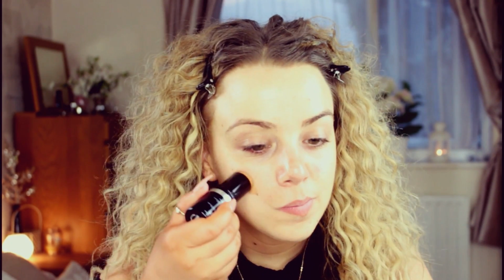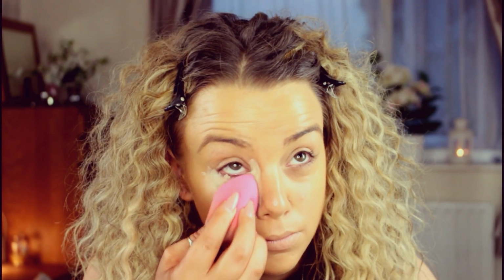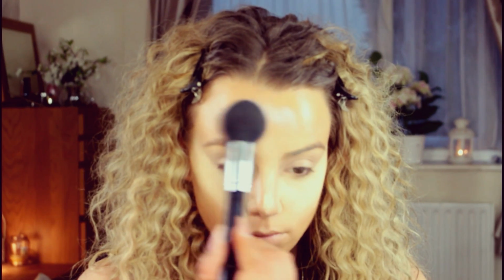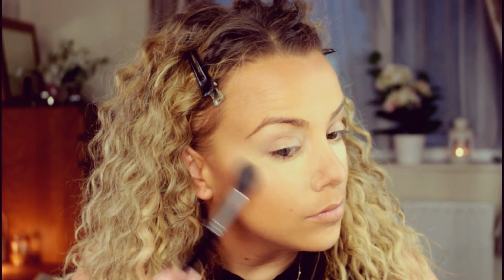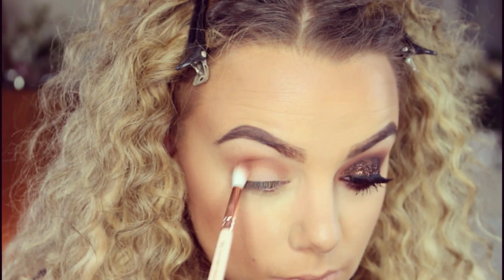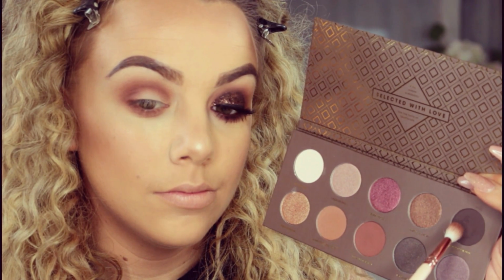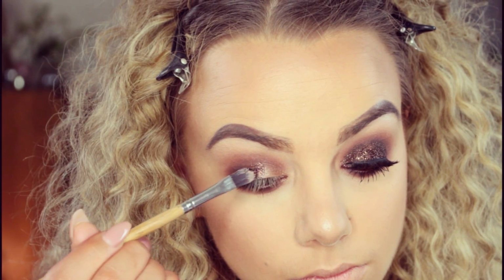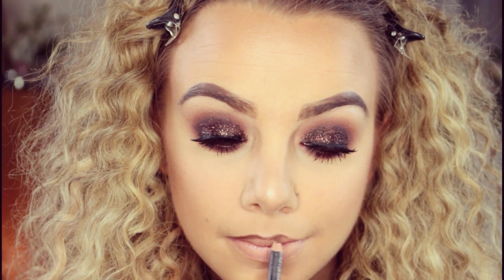Chocolate Brown Make Up Tutorial | Zoeva Cocoa Blend Palette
Hey Dolls!!! Here is a very chocolately make tutorial using lots of new make up I purchased from IMATS!  Enjoy! xoxox

**Products Used**

Make Forever Ultra Hd Foundation Stick -   173 = Y445
Mc Prolongwear Concealer - NC20
Beauty Blender
Too Faced Bonjour Soleil bronzing palette - chocolatete soleil matte bronzer
Kiko Milano wet and dry eyeshadow - 208
Mac Blush - Copperton
Zoeva  Cocoa Blend - substitute for love, freshly toasted, beans are white, subtle blend
Zoeva 221 luxe soft crease brush - rose gold
Mac eyeliner pencil - costa riche
Zoeva luxe petite crease brush
La Splash crystalised gliter - Whisky Sour
Ben Nye Glitter Glue
CrownBadger blending crease brush
Maybelline Cat eyes mascara
Eldora Lashes - B131
Mac lip pencil - Cork
La Splash lip tint mouse - Nymphaea